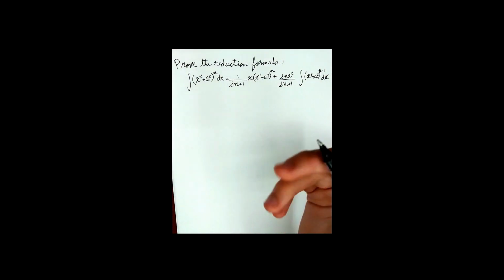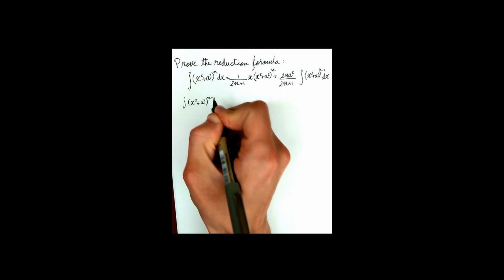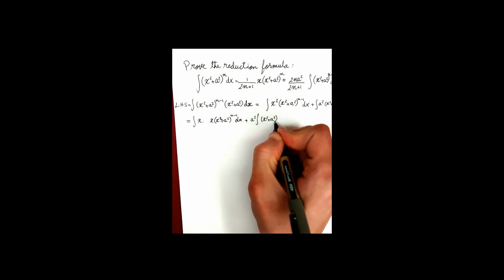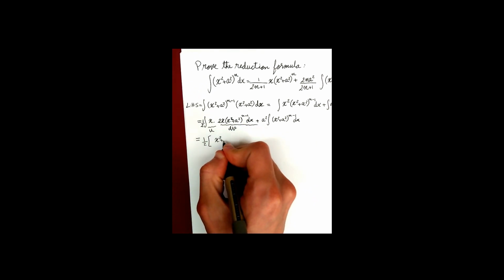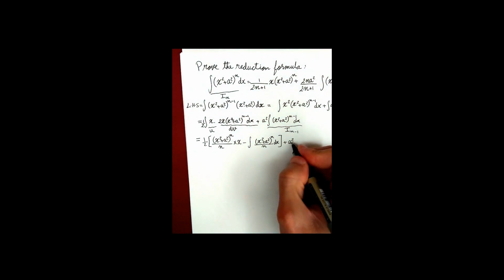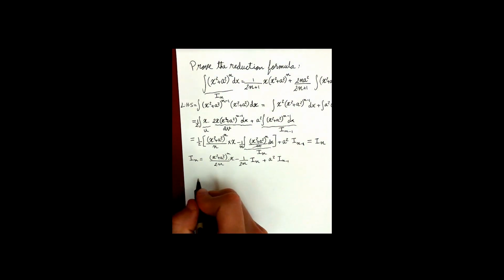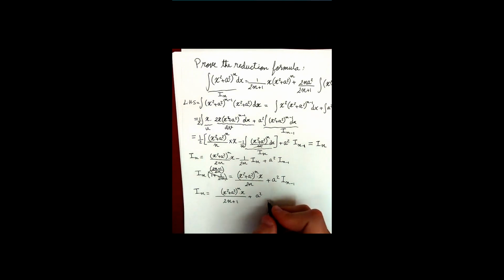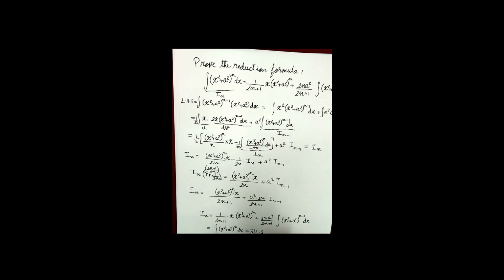Solving a Reduction Formula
In this video I solved a reduction formula that is considered to have an unusual approach. With a reduction formula we can obtain pretty complex integrals with high powers by finding a relation between an integral of a high power and an integral of a lower power, then we should have a base case or an anchor case where we can evaluate a simple integral manually to break the sequence of integrals.